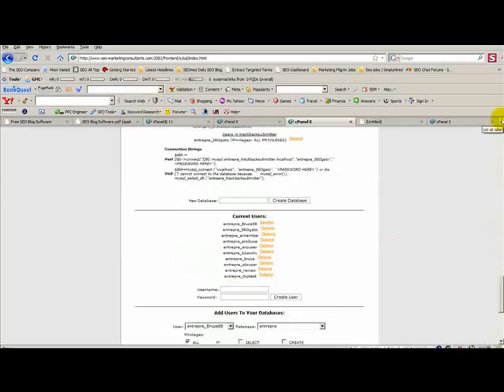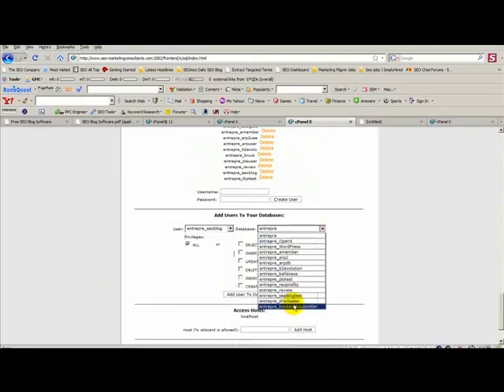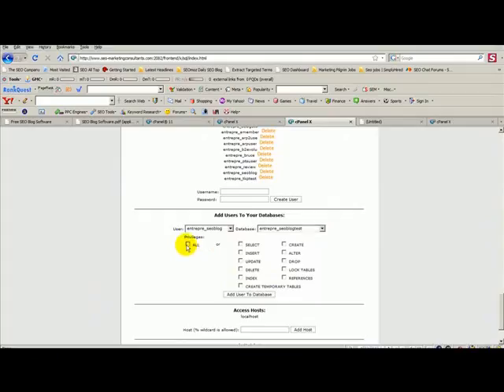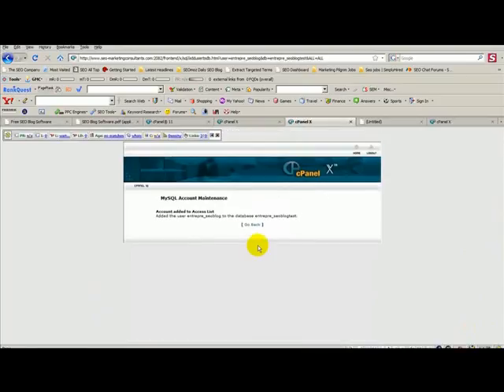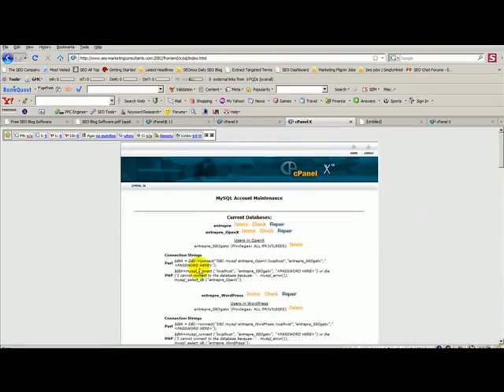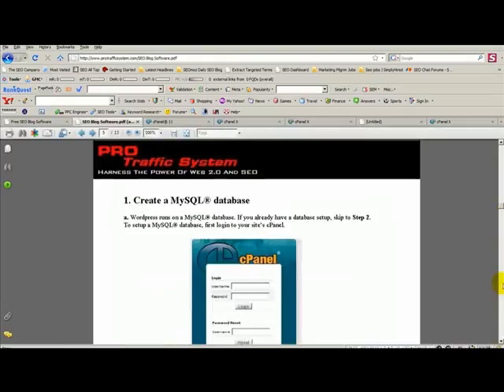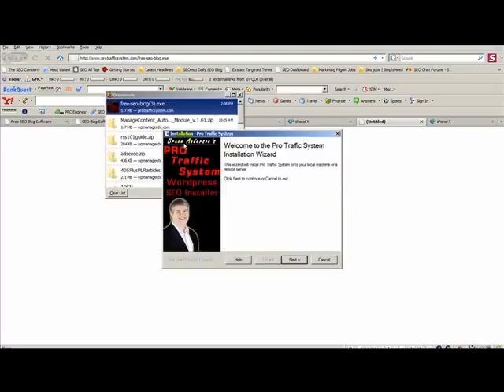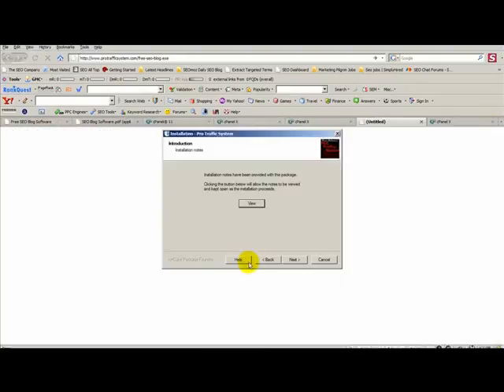Free SEO Blog Installation Pt 2